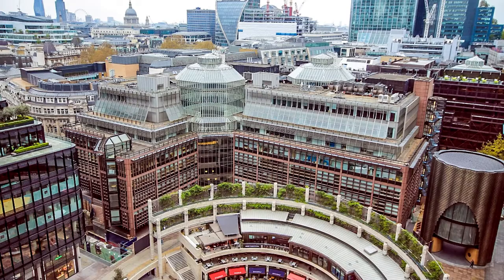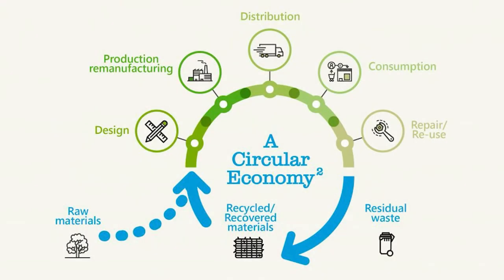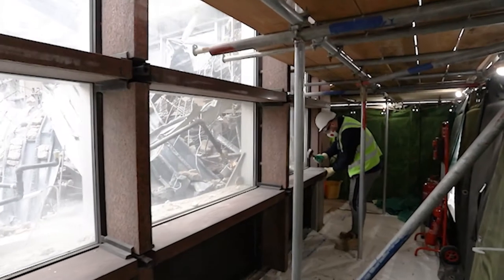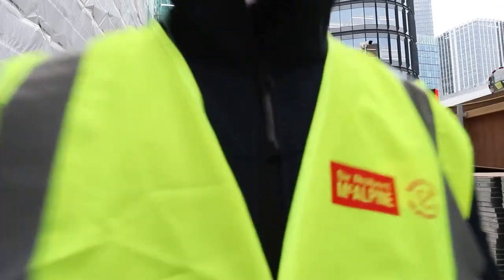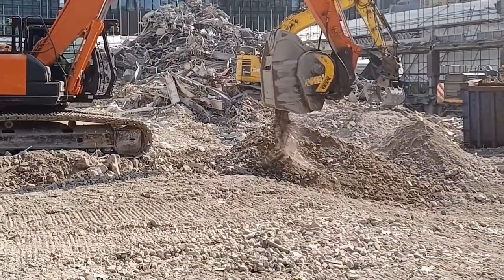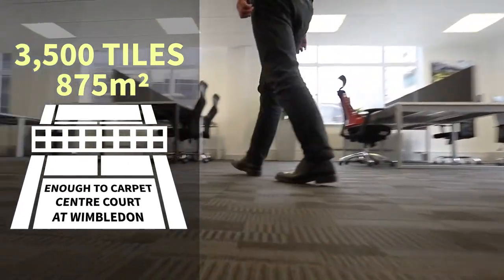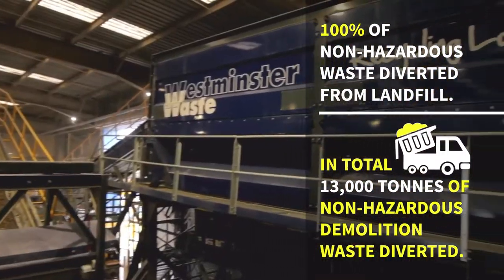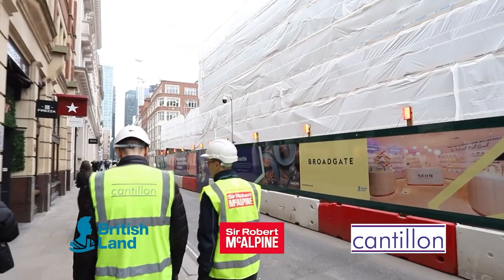Our approach to the circular economy at 1 Broadgate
We are currently working with British Land and Cantillon to deliver 1 Broadgate, London. As part of our commitment to using resources more efficiently and reducing carbon emissions, the project team have collaborated, through the demolition and enabling works, on maximising the value of the materials coming out of the building, in line with circular economy principles.